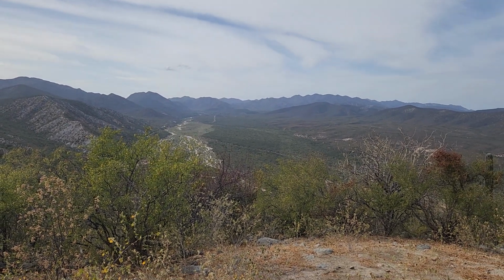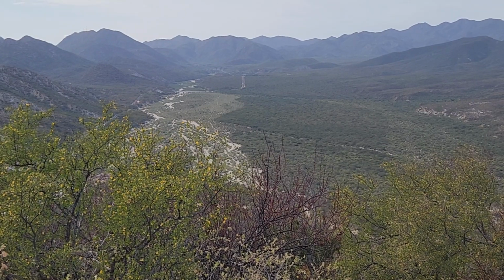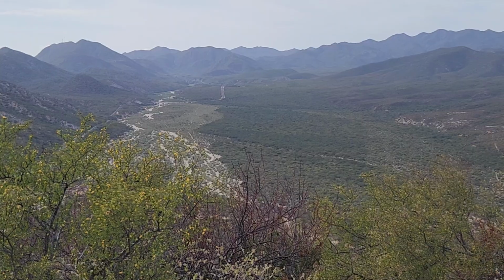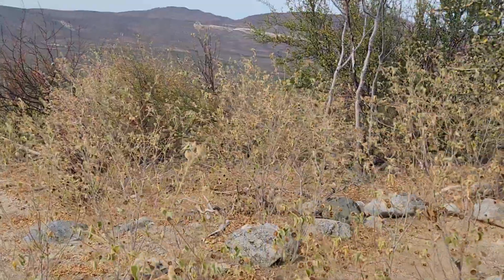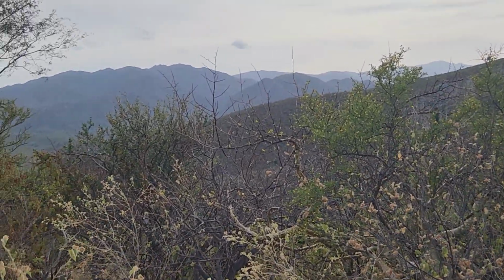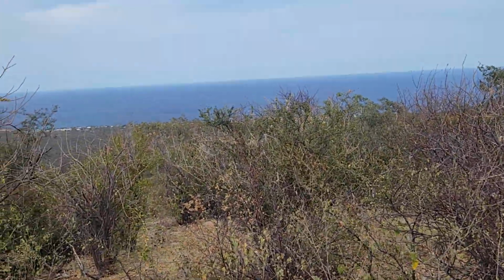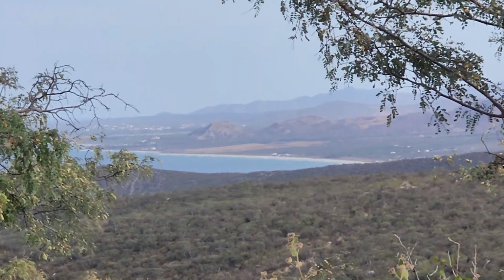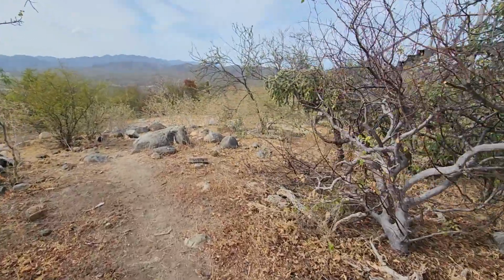Hike in the hills west of Los Barriles, Baja California, Mexico.